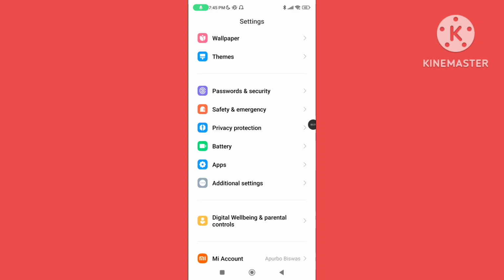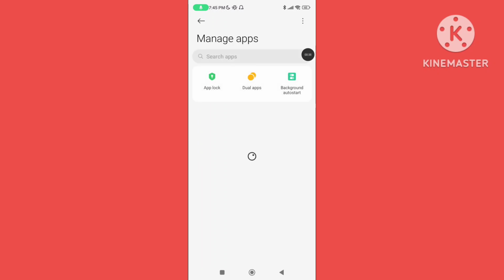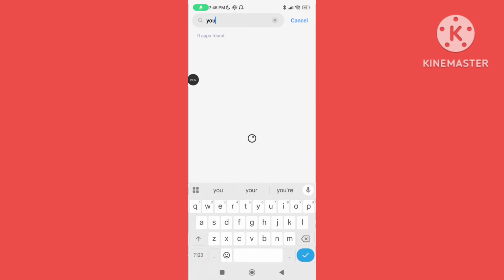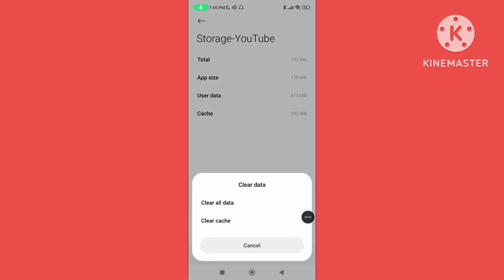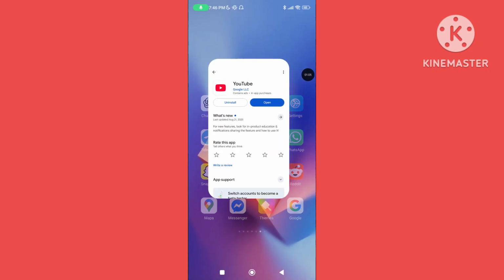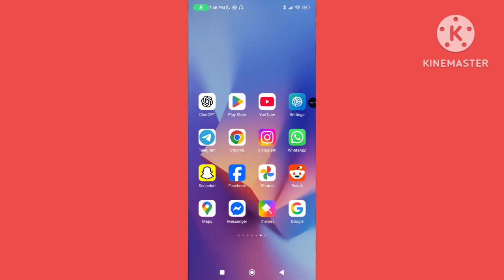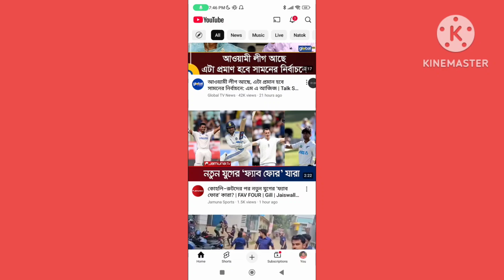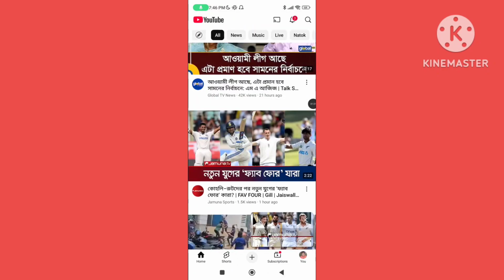YouTube Mini Player Not Showing | YouTube Mini Player Not Working | How To Fix YouTube Mini Player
YouTube Mini player not showing. YouTube mini player not working. How to fix YouTube mini player. YouTube mini player problem. YouTube mini player update.